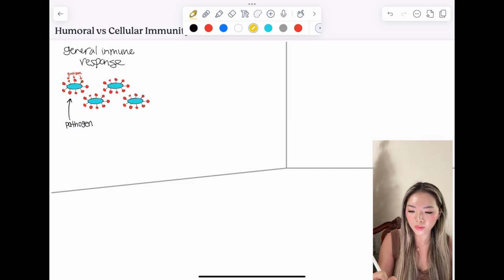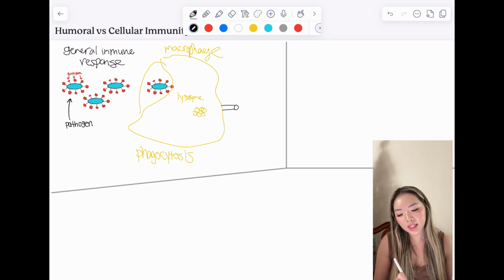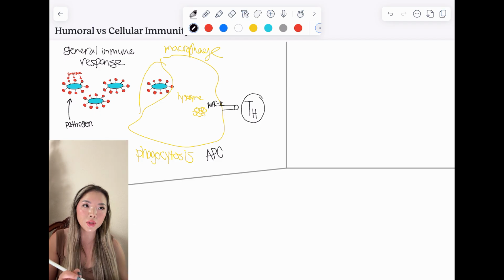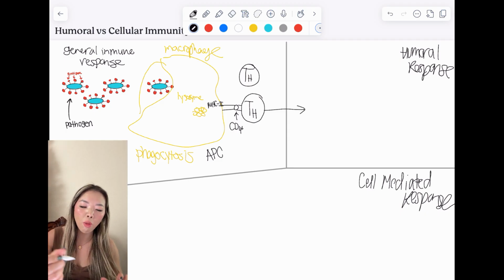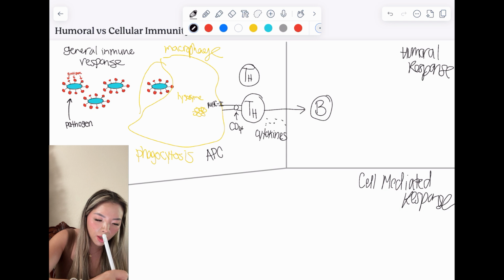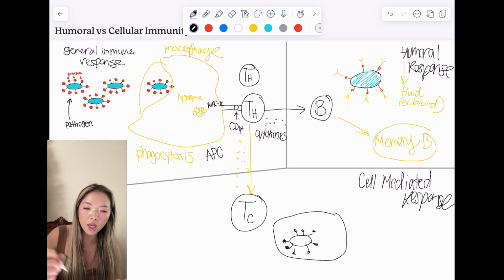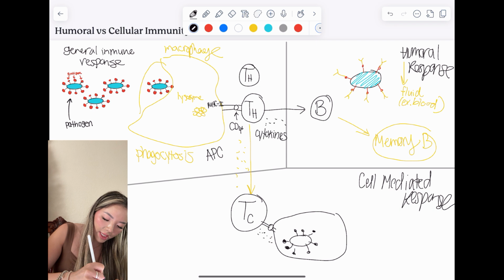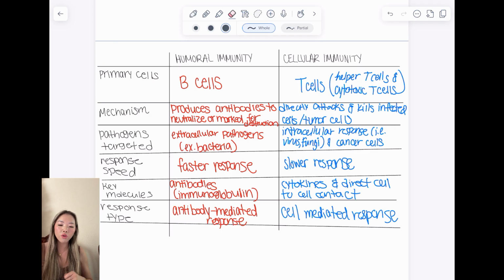Humoral vs Cellular Immunity